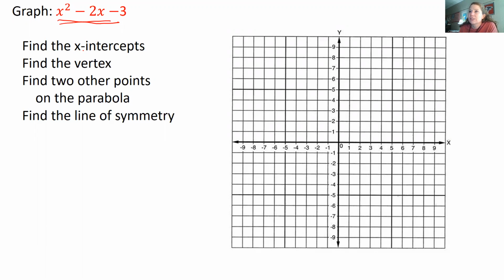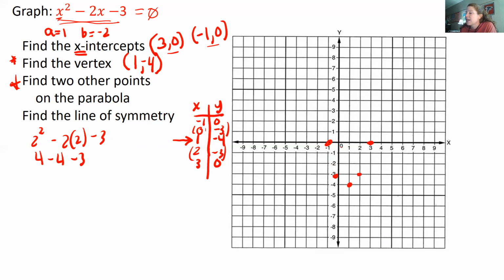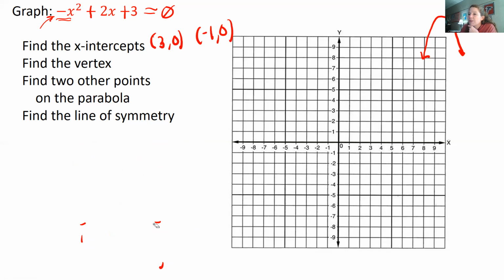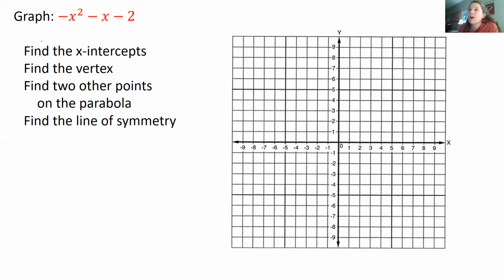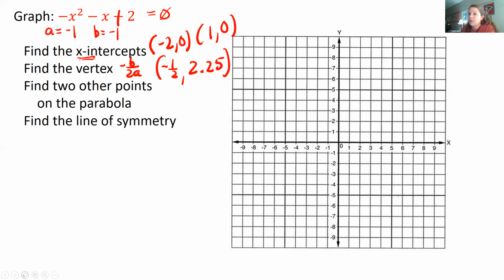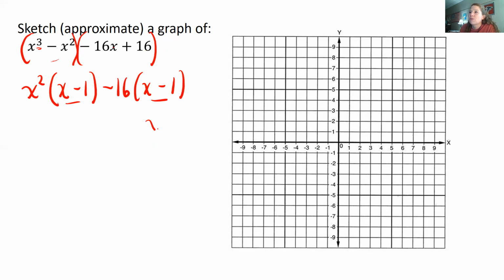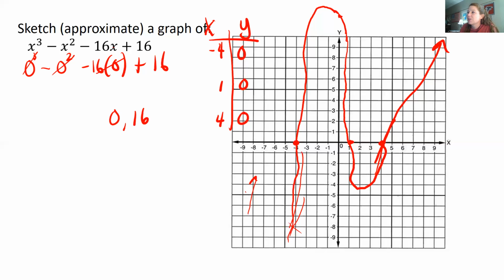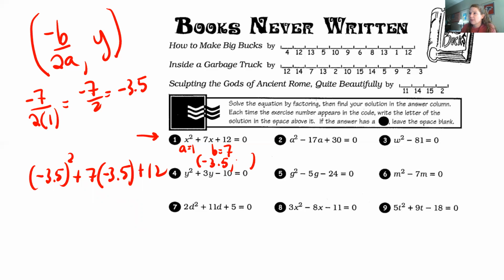Algebra, 4/16 part 2